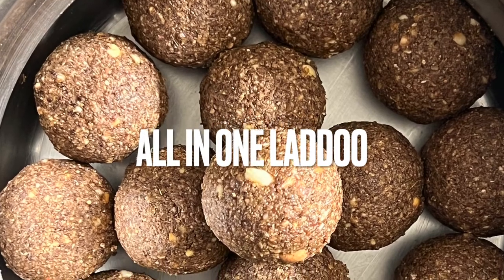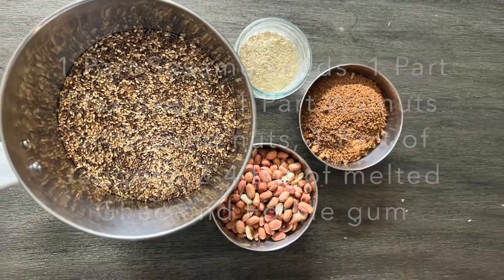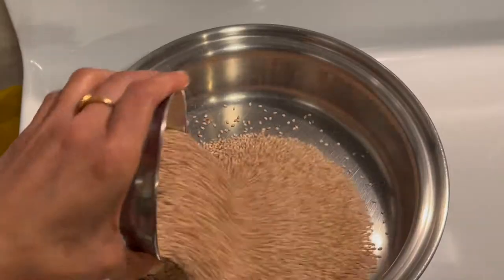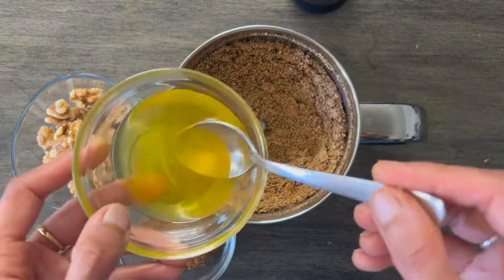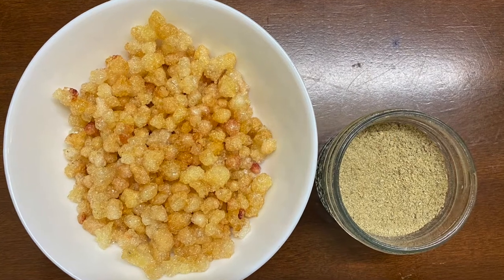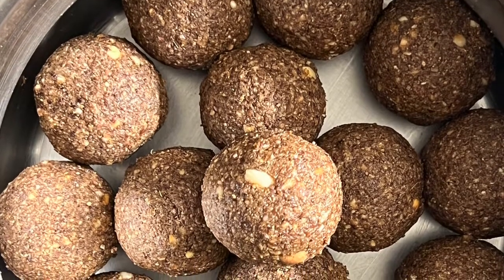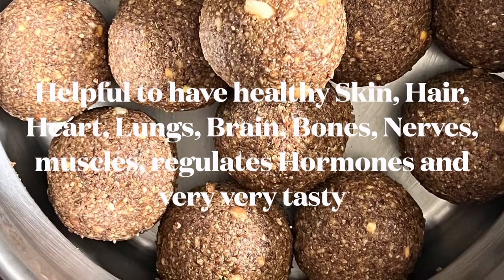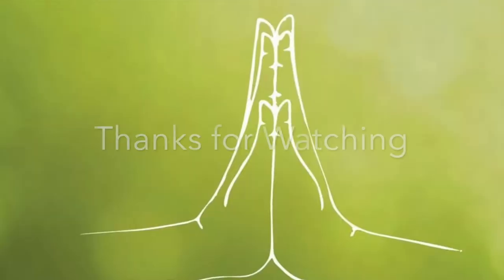All in one Laddoo! Ingredients highly rich in Antioxidants, Omega-3 FA & Anti inflammatory are used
Dear Friends!

Live Naturally
Love Nature

Ingredients:

1. 1 Part of Sesame seeds
2. 1 Part of Flax seeds
3. 1 Part of Walnuts or Ground nuts
4. 1 Part of Jaggery
5. 1/4 Part of Ghee
6.1/4 Part of Gond or Edible gum
7. Spice Mix Powder (1 Part of Cardamom, 1/4th Part Dry Ginger and 1/6th Part Black Pepper)

Procedure:
1. Dry fry Sesame seeds and Flax seeds. Also dry fry Ground nuts if you are using them.
2. Grind the mixture to slightly coarse texture.
3. Add 2 tsp of melted ghee, Powdered Jaggery and walnuts and just give a pulse
4. Deep fry the Edible gum or Gond
5. Crush and combine them with the ground Nut and seed mixture.
6. Add a quarter tsp of Spice mix powder and mix all the ingredients well
7. Add melted ghee if needed and make them into ball shape to enjoy